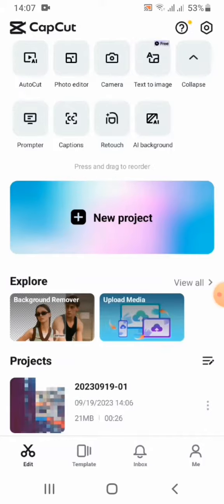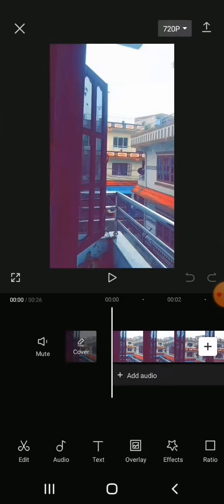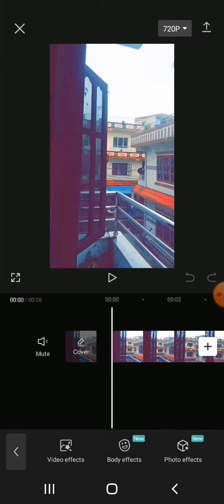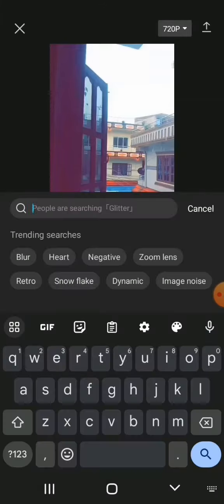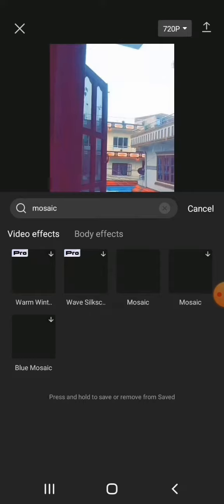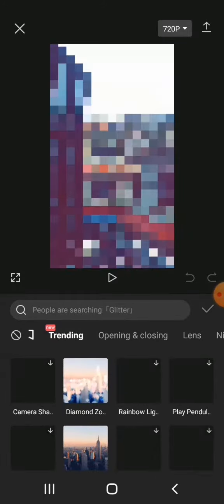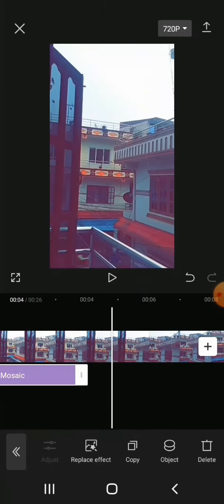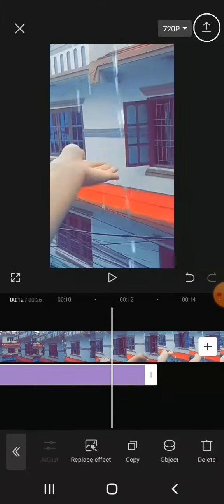How to Blur Video in CapCut (2023)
In this quick tutorial, learn how to effortlessly add a professional touch to your videos by blurring specific areas using CapCut. Whether it's for privacy, focus, or artistic effect, I'll guide you step-by-step through the process of blurring in this easy-to-follow CapCut tutorial.